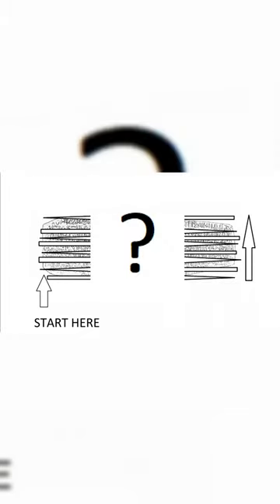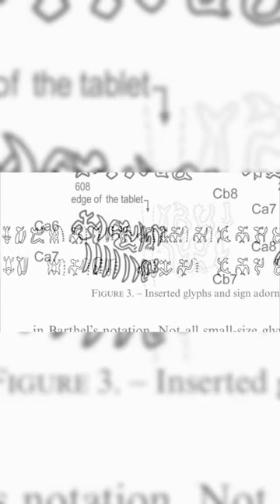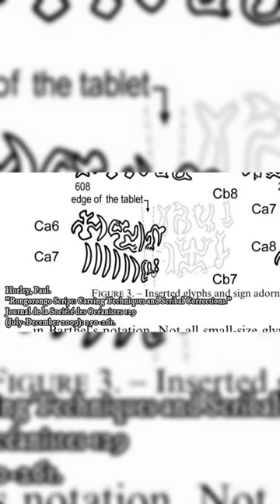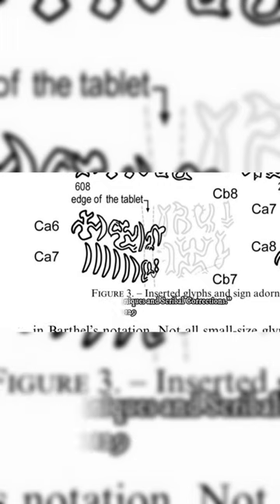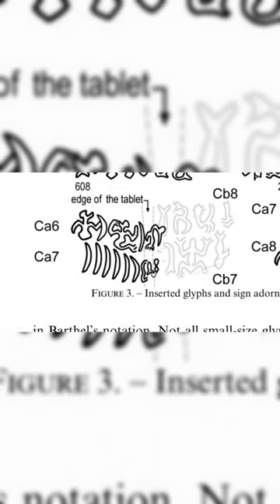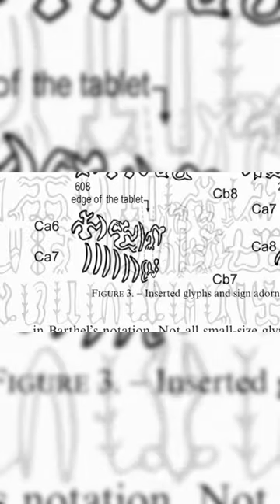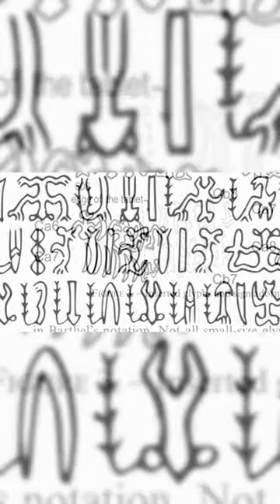Rongorongo! Check my channel for the full video!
Check out the full video to learn more about rongorongo, an undeciphered writing system from Easter Island. If confirmed as a legitimate writing system, it would be a unique example of a writing system created completely from scratch to represent spoken language. Successfully translating rongorongo documents could potentially provide insight into the Easter Island statues and the civilization that lived on the island.